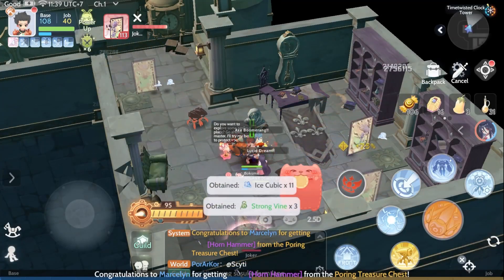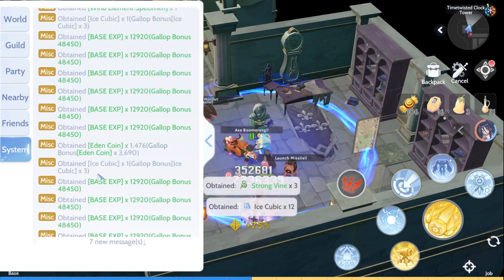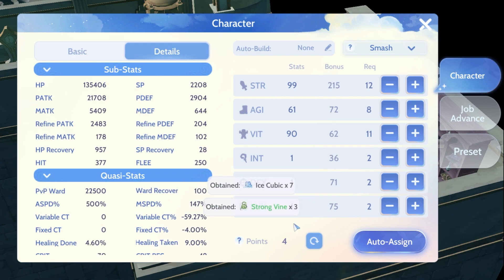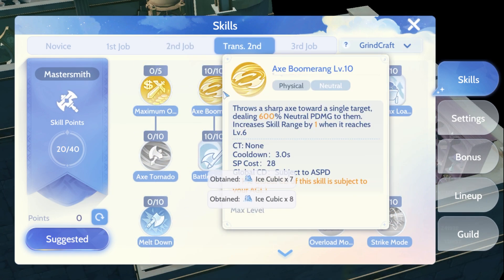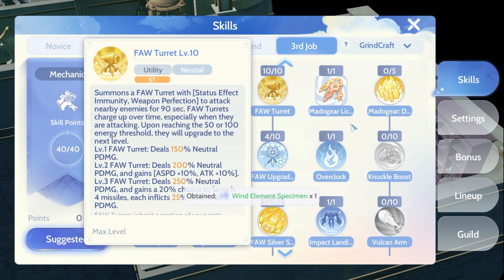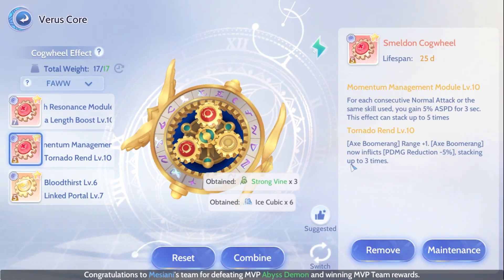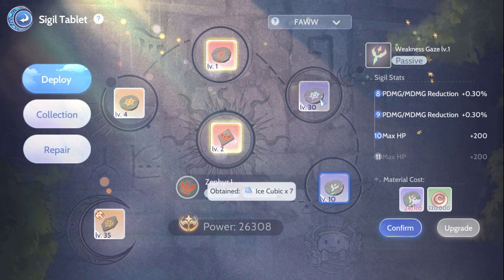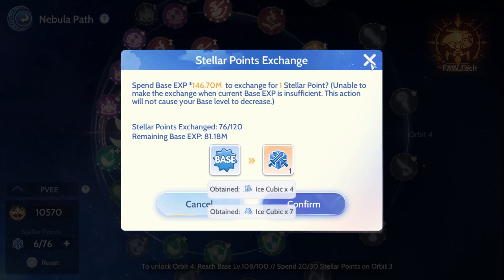Get more Experience | Ragnarok Origin